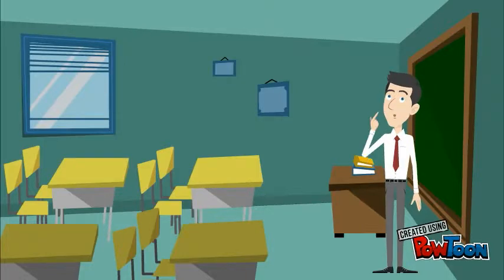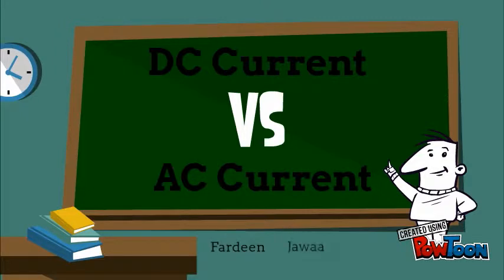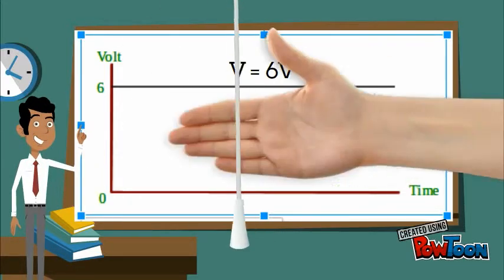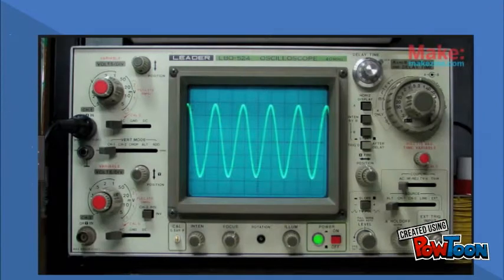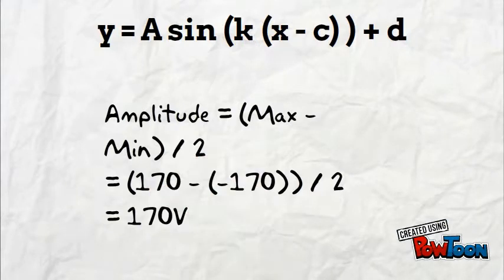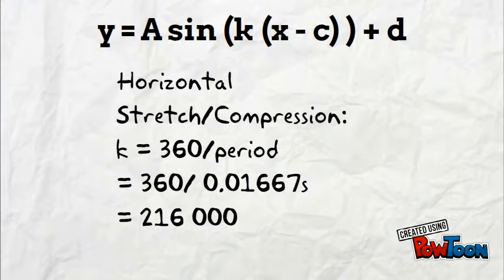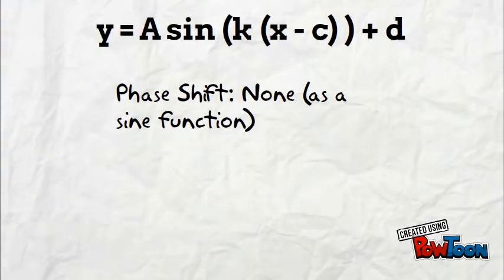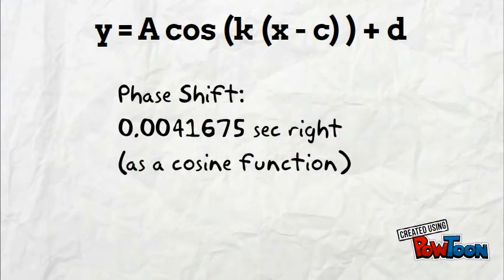Jawaa Safi Fardeen Video Part 1